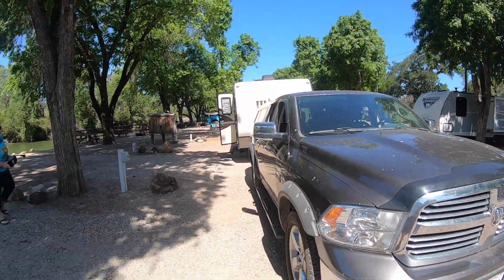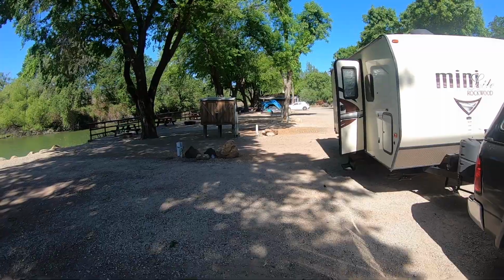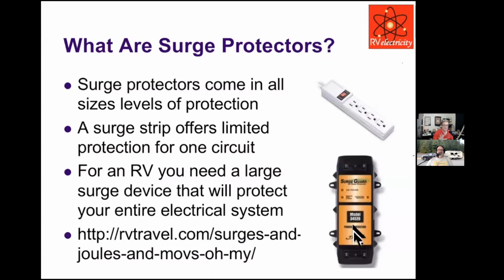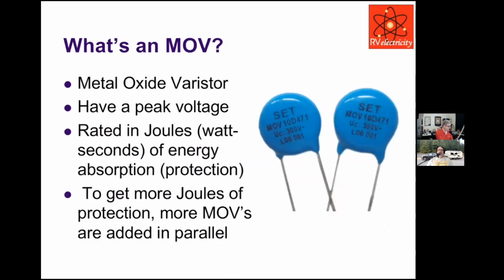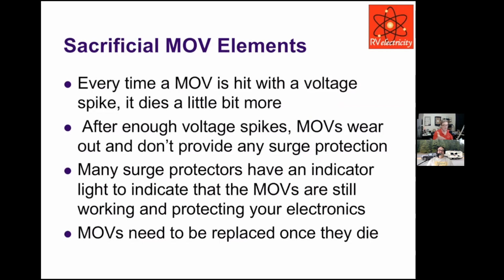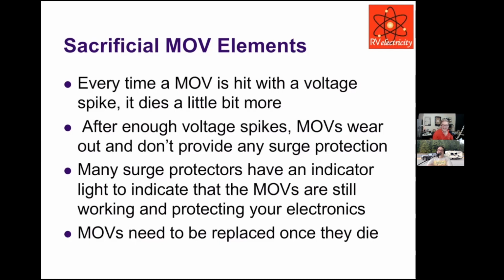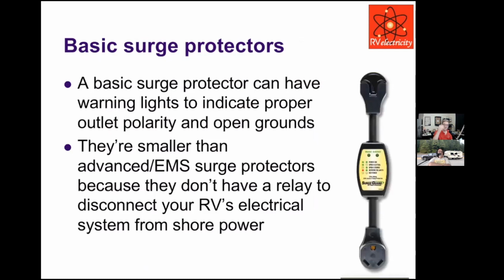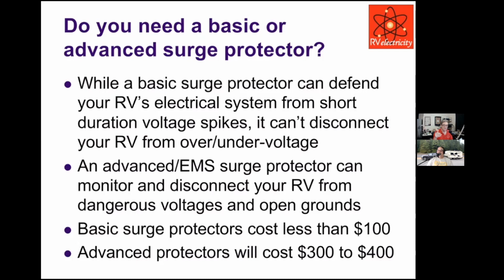Hughes Power Watchdog 30a review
We take a look at the Hughes Power Watchdog PWD30-EPO portable surge protector for RVs with Emergency Power Off and BlueTooth connectivity. To get the full story we summoned the guru of RV electricity, Mike Sokol, for a thorough review of why having one of these units can save your camping.

You can find stories, information, deals and hacks from two RV industry insiders plus a weekly podcast and more